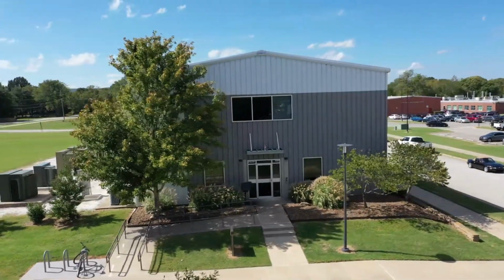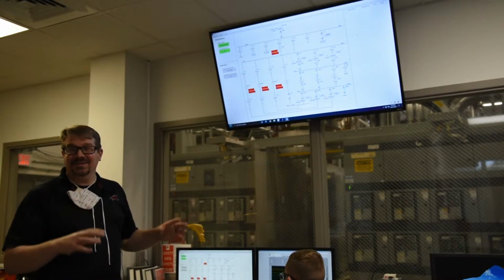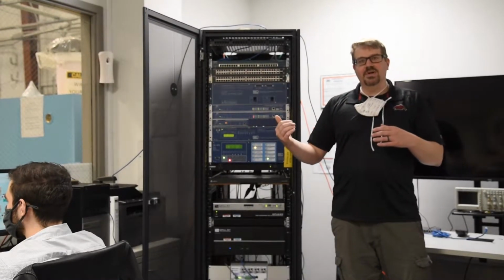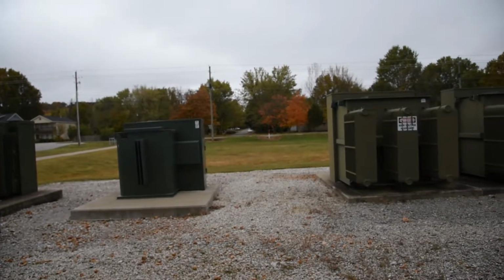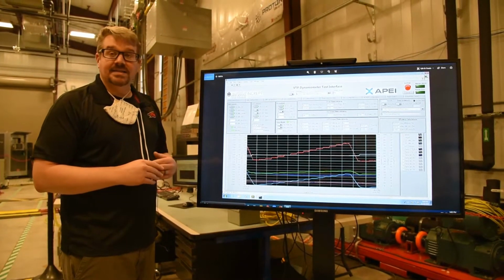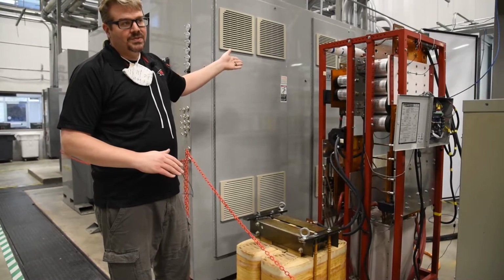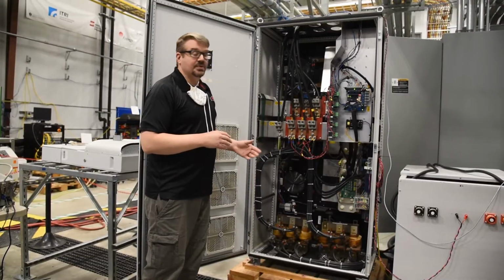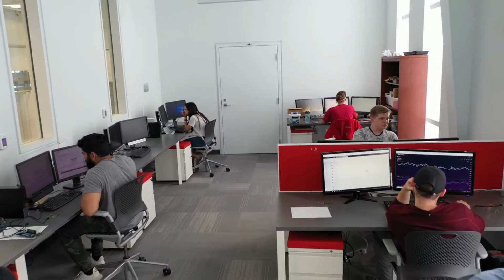National Center for Reliable Electric Power Transmission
NCREPT was established for the purpose of investigating solid-state solutions for the electric power grid including protection devices, FACTS and microgrids, as well as energy storage and distributed generation applications.